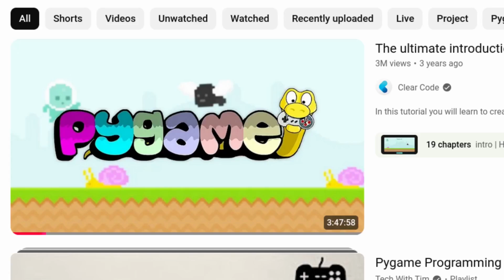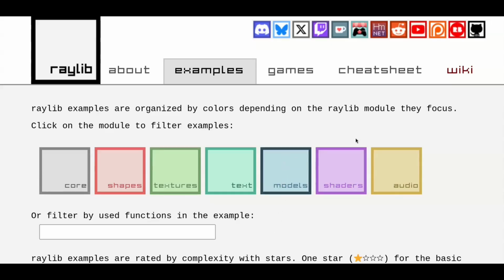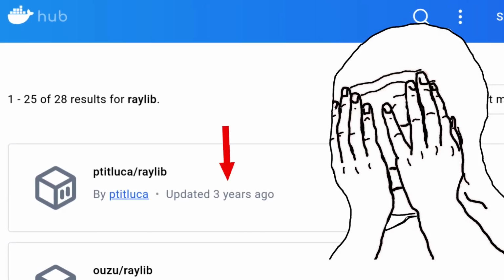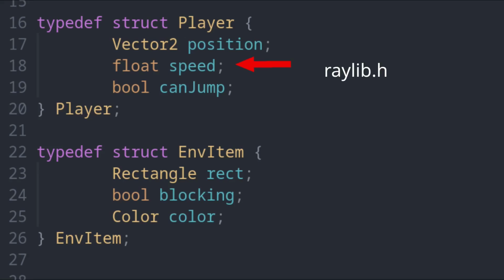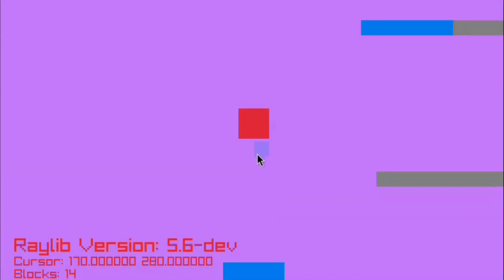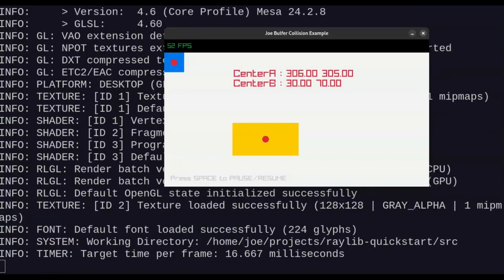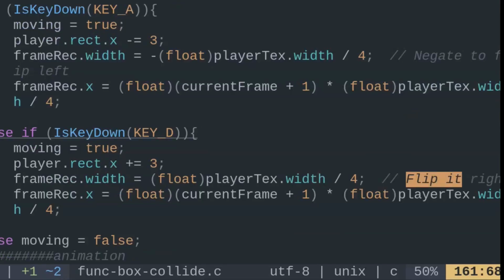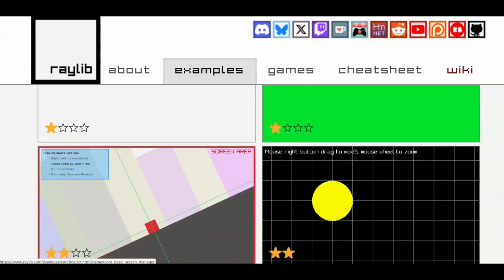I switched from Python to C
REUPLOAD - audio was messed up the first time, apologies for that.

I did not actually draw the cat (which is the player). I found that on a tutorial thanks credit to Karl Zylinksi.